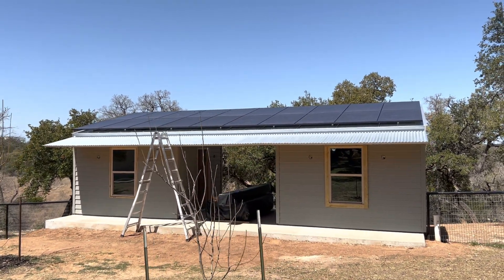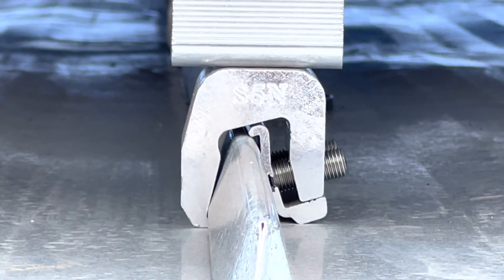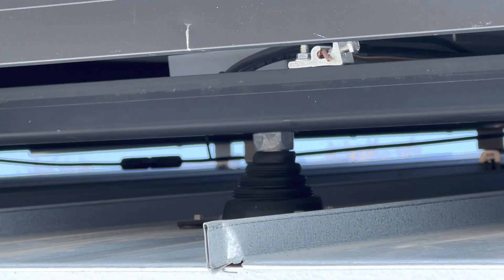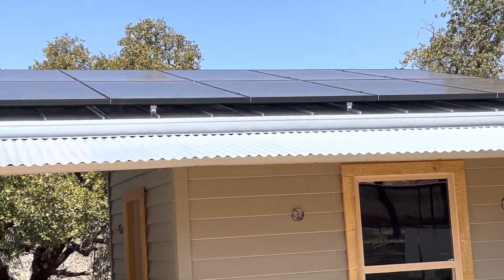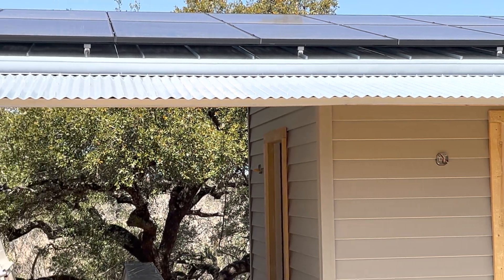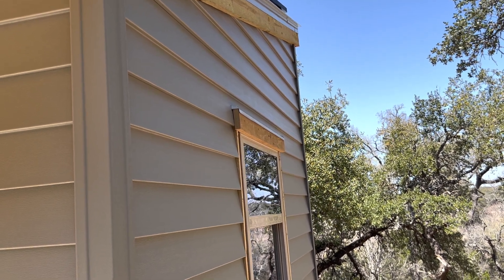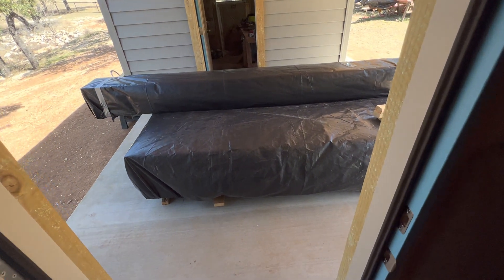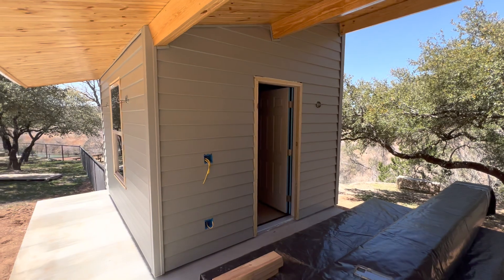How To Install Solar Panels On A Snap Lock Roof!!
This video shows the install of the solar panels on our new solar shed with the non penetrating clamps that are designed for the snap lock roof panels. I also show the interior that is ready for the panel and shelf installation.